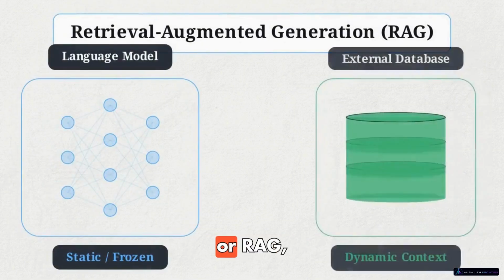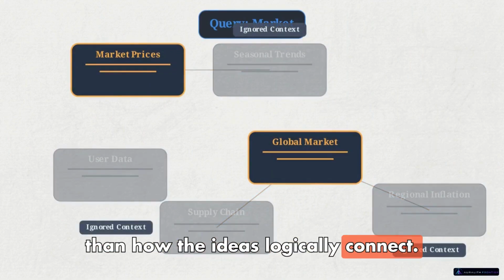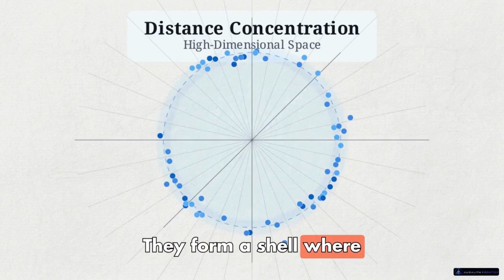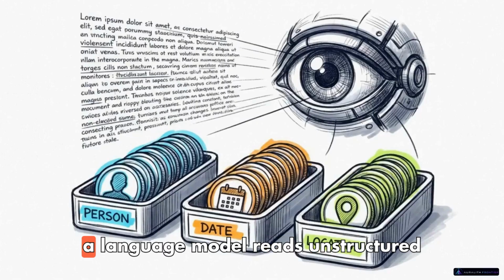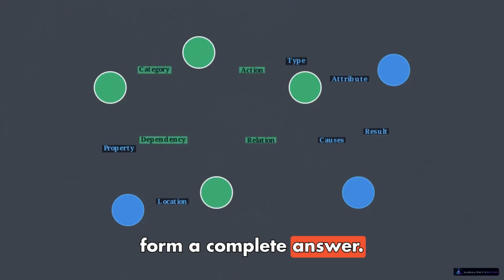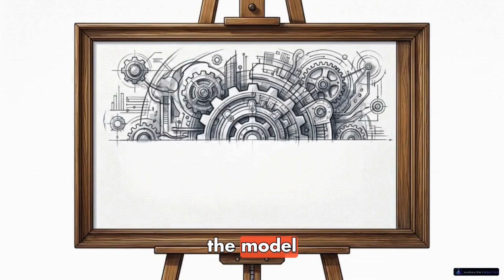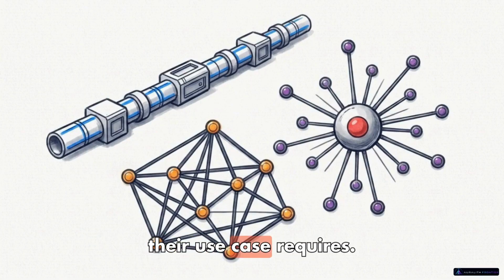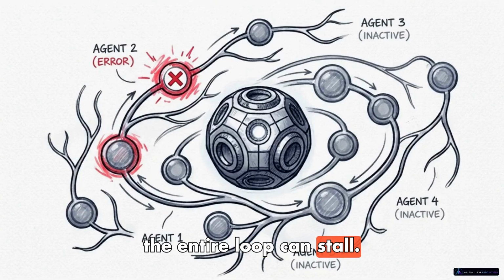Why Do We Need RAG? | RAG Architecture & Limitations of Vector Search | Learn How Most AI works !!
Why do we need Retrieval-Augmented Generation (RAG) when Large Language Models (LLMs) already have knowledge? In this video, we understand the need for RAG and break down the RAG architecture, including how retrieval and vector search work together with LLMs.

We also explore the limitations of traditional vector search, including scalability, latency, massive datasets, semantic retrieval challenges, and the curse of dimensionality. Finally, we look at how modern approaches such as Agentic RAG, GraphRAG, and Self-RAG are evolving retrieval systems toward more intelligent and reliable AI.

Topics covered: RAG, RAG Architecture, Vector Search, Vector Databases, LLMs, Generative AI, Agentic RAG, GraphRAG, Self-RAG, AI Engineering.